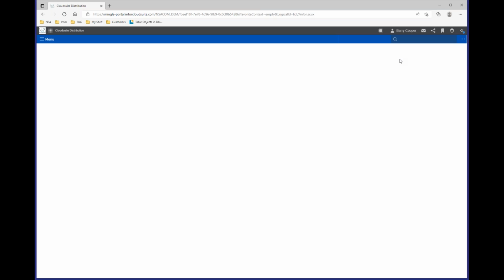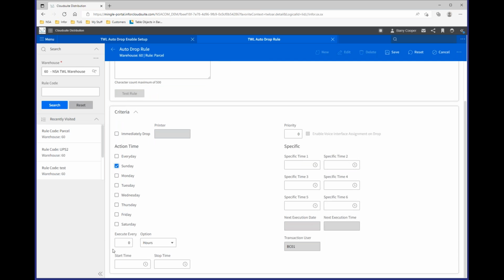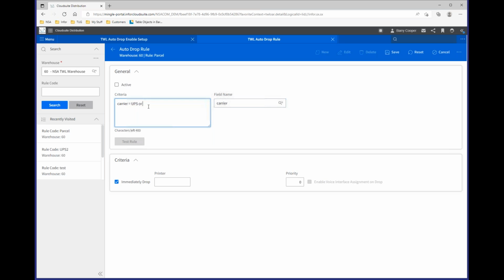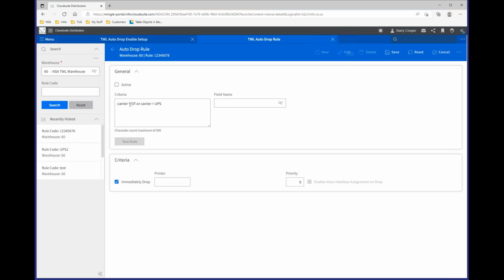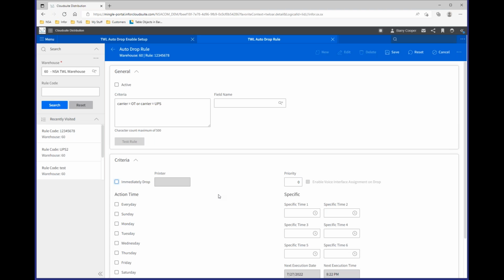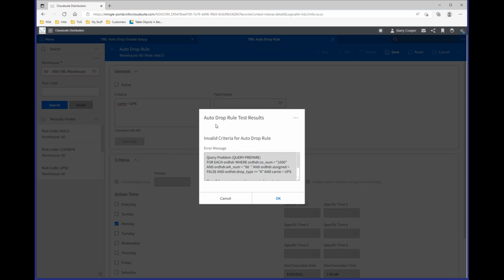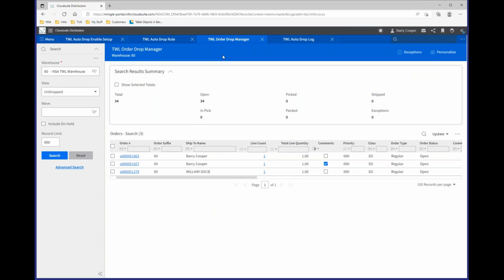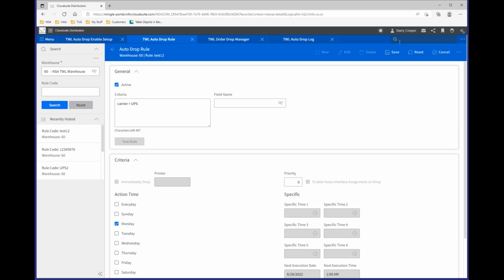Webinar Series #42: Using Total Warehouse Logistics Auto Drop Rules to Automate the Process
If your distribution company’s warehouse automation can be improved upon, we invite you to tune in to this webinar session. NSA’s Barry Cooper is a Senior Business Consultant with a specialization in Total Warehouse Logistics (TWL) and he'll supply webinar participants with an in-depth explanation of how TWL Auto Drop Rules support the company’s warehouse automation in general and improves the order dropping process.

You’ll also discover HOW the rules are created and when they’re commonly used. If you haven’t already implemented Auto Drop Rules, you may want to give it another thought after we elaborate on the details and benefits. Having operations optimized with automation including Auto Drop Rules, you’ll be on your way to increased productivity and profits.

Key Takeaways:

Auto Drop Enhancement
Auto Drop Rule Creation
Common Use Cases for Auto Drop Rules